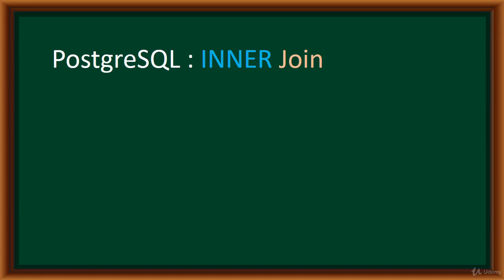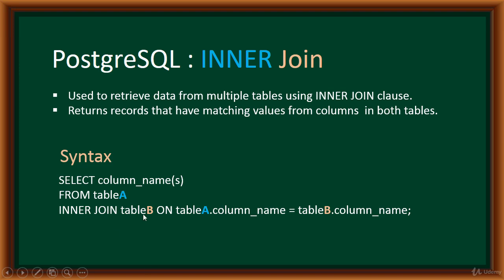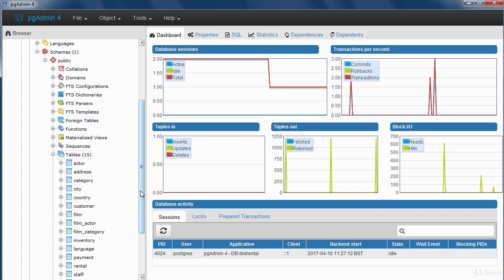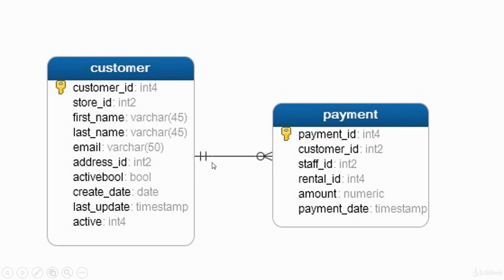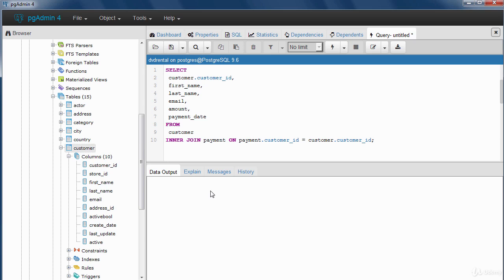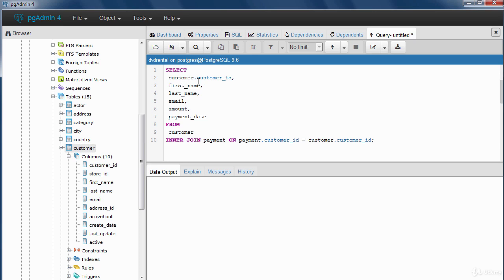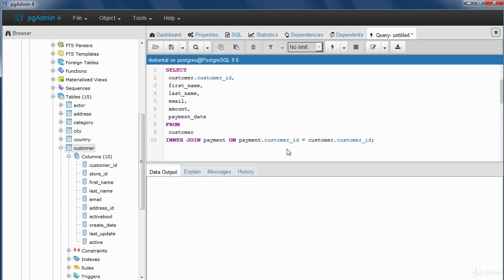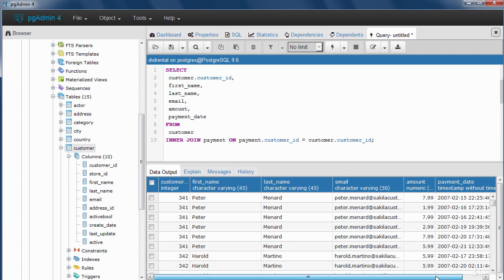04 033 Inner Joins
04 Table Joins